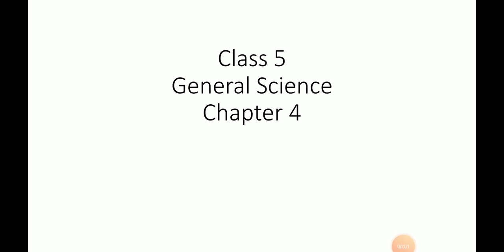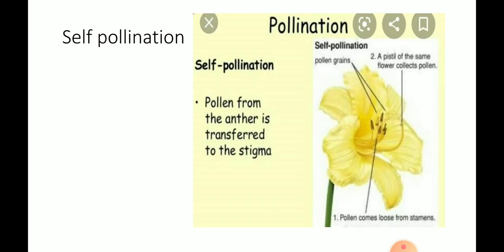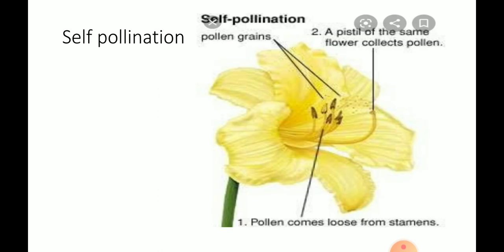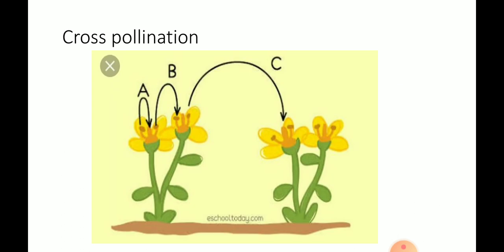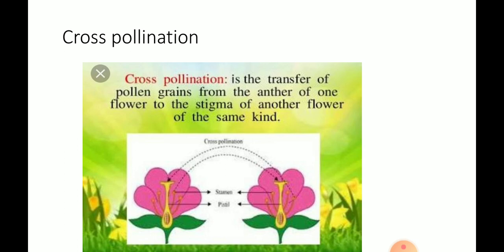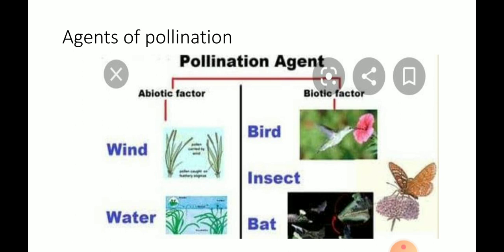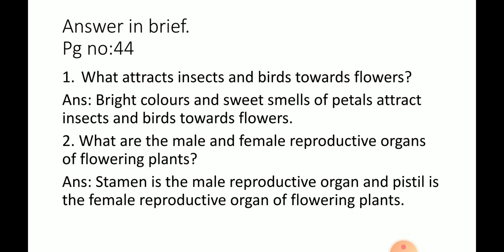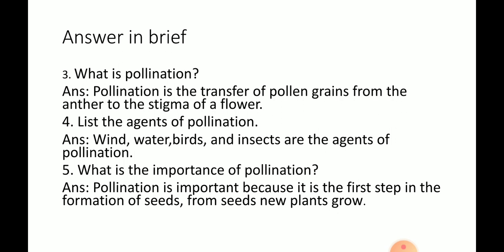Class 5 General Science Chapter 4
General Science Chapter 4